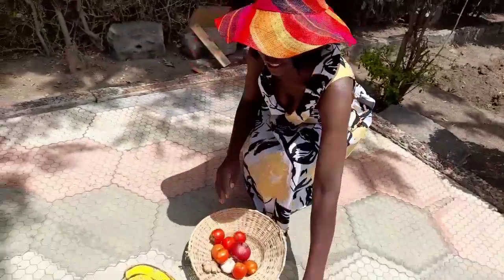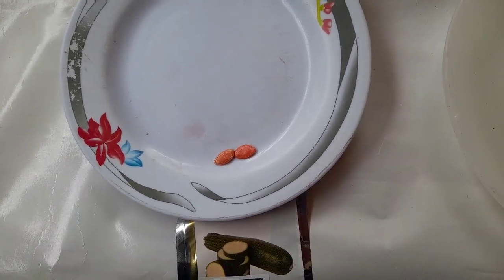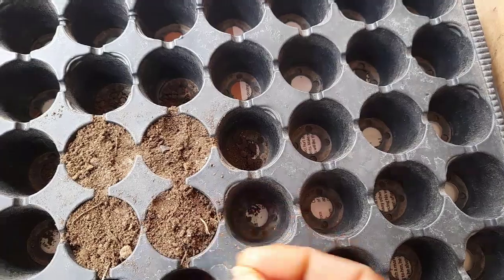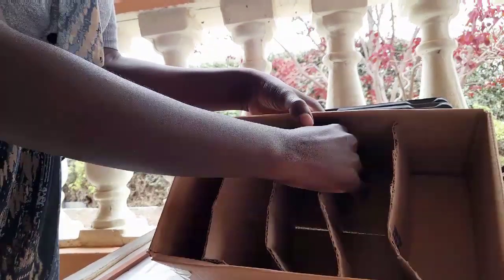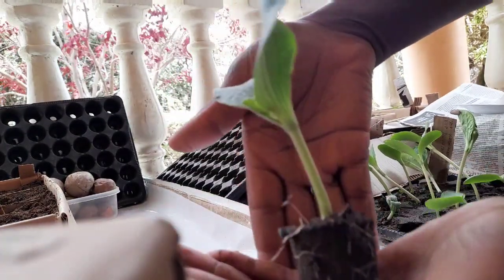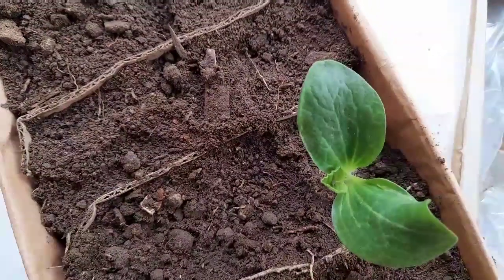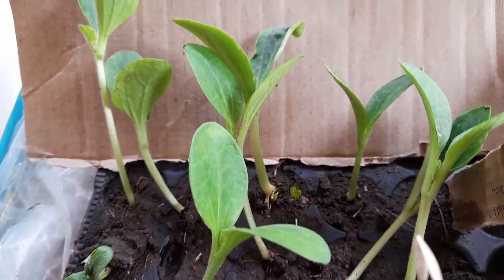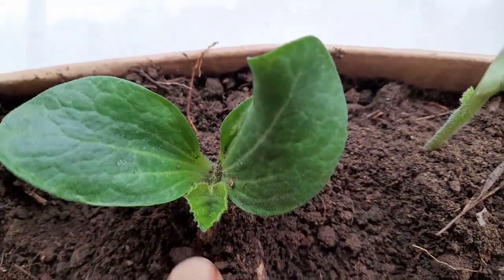Planting ZUCCHINI seedlings in ORGANIC Pots Ez GUIDE grow zucchini seeds at home (Seeds2seedlings)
Planting zucchini in pots is easy. Plant zucchini in organic pots if you don't have store bought planting trays. After planting zucchini from seeds, wait for 2 weeks before transferring the seedlings to a bigger container or  bigger pot. Zucchini takes at total of 6 weeks growing in pots before you can transplant it. Planting zucchini in raised beds is advisable once the seedlings have grown the true leaves. You can also plant zucchini seeds in pots directly removing the need to transfer them from one planting pot to another.

Plant zucchini and cucumber together but make sure you label the seeds planted because they look similar. Planting zucchini seedlings in a container which is organic to protect the environment. Zucchini plant growing is a fun project for your backyard garden or backyard farm. Grow zucchini in the fall because during that time it will thrive and you will get a good harvest.
Zucchini benefits are many. Zucchini is a low carb meal and good for weight loss. Zucchini or courgette is a good source of potassium, magnesium, folate and carotenoids. Eating  zucchini gives you healthy bones, eyes and skin. Cook zucchini or eat raw zucchini as a nutritious dish for vegans.
Until a Corona vaccine is found,  you can grow affordable food in your
 garden or backyard farm. Follow my  Detailed guides to achieve good  results.